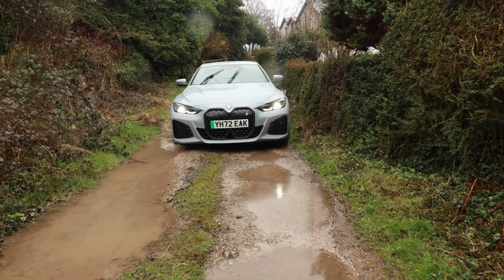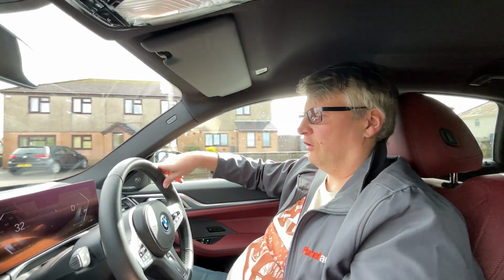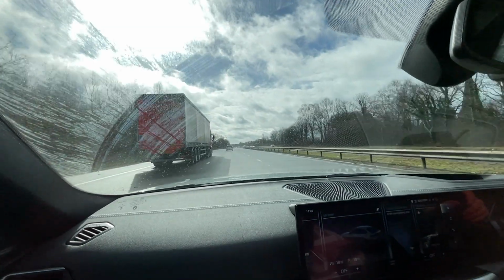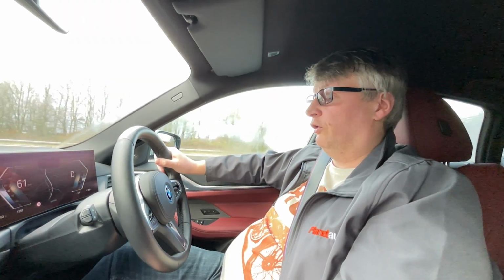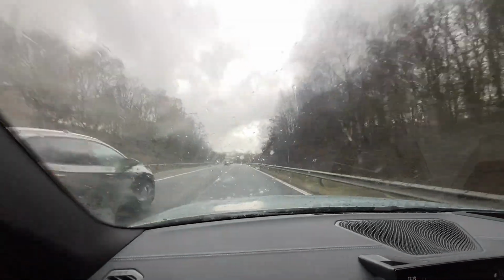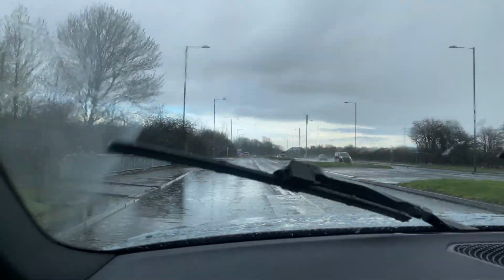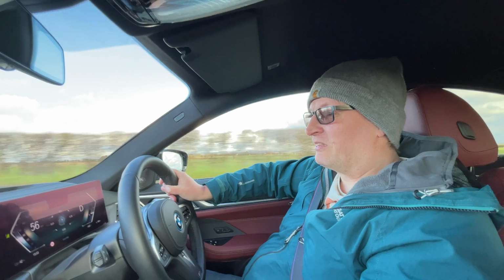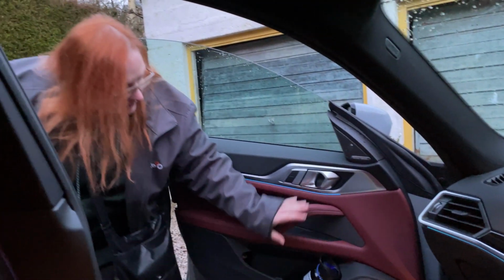BMW i4 Road Trip - the Ultimate electric car?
This is the i4 - BMW's first, all-electric Gran Coupé.

The model we have is the i4 eDrive40 M Sport in Brooklyn Grey, and we had the chance to take it on a road trip. Join us as we get behind the wheel...